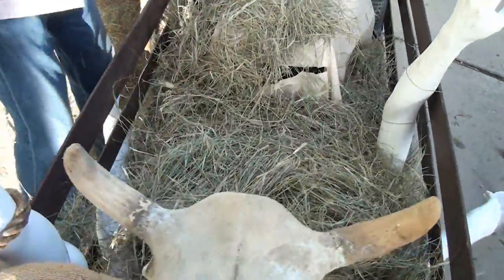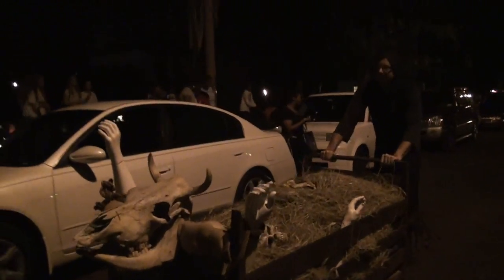DEATH CART!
Bring out your dead this Halloween!